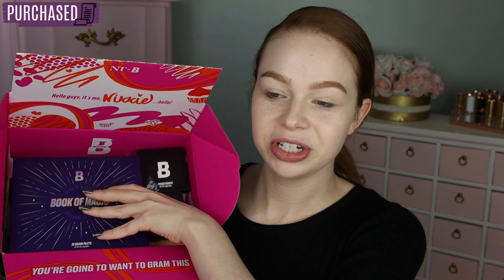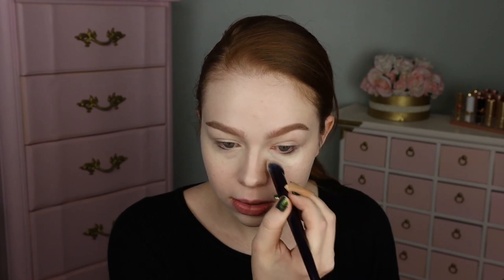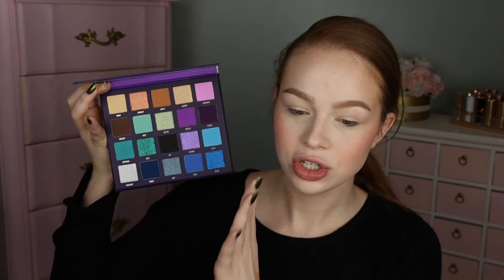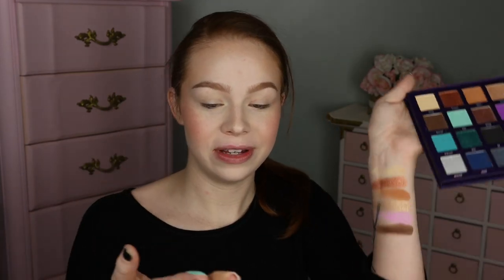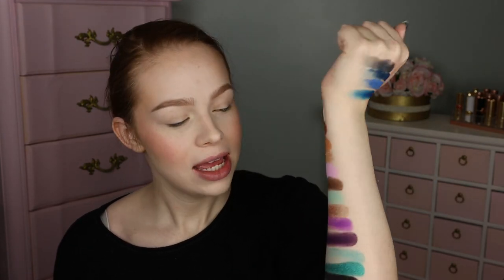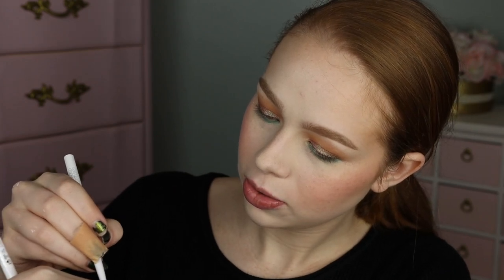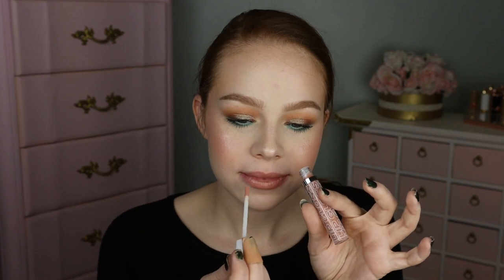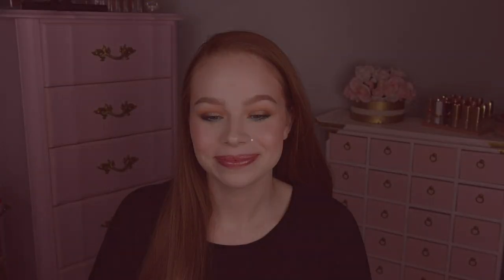Full Face of Beauty Bay First Impressions | So Affordable!?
Hi makeup lovers! Today we’re testing almost a full face of new makeup from Beauty Bay! They have some really on trend affordable products so I was excited to give them a chance.

P R O D U C T S
Nabla Concealer in Porcelain
Beauty Bay Fawn Bronzer
Beauty Bay Blossom Blush
Beauty Bay Book of Magic Palette
Beauty Bay Twilight Eyeliner Trio
Beauty Bay Pastel Liner Singles
Beauty Bay Flash Highlighter
Bperfect Get Wet Highlighter in Dew You
Beauty Bay Ballet Lipgloss

I'm twenty-three.

Mail?